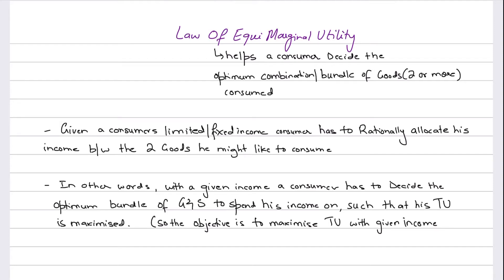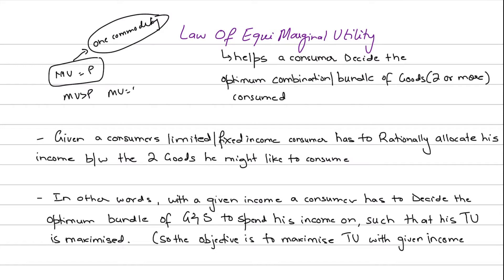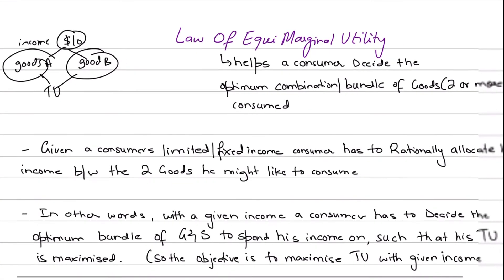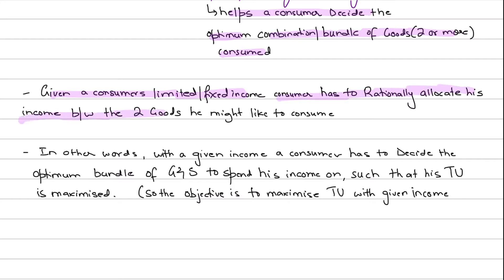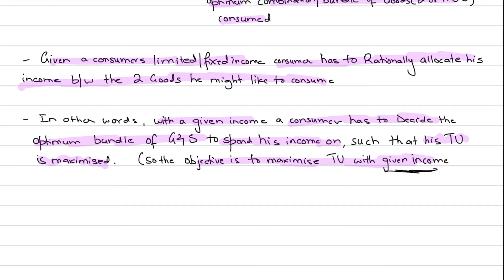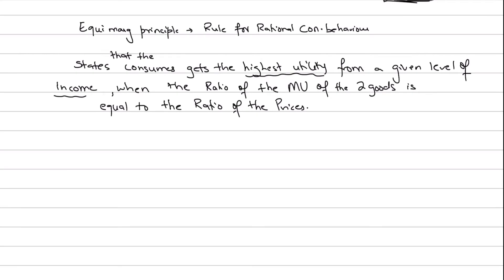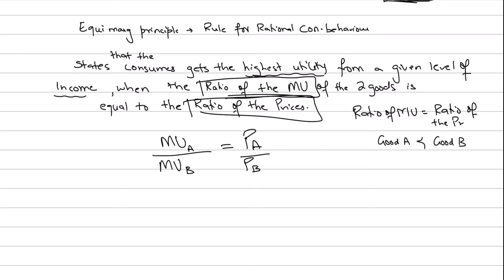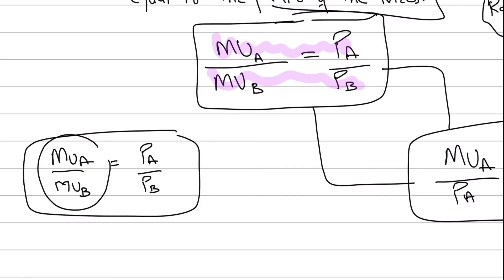12. Equi-Marginal Principle - Two Commodity Version